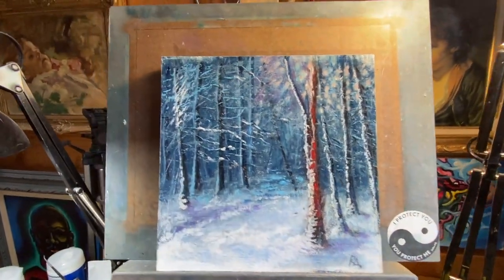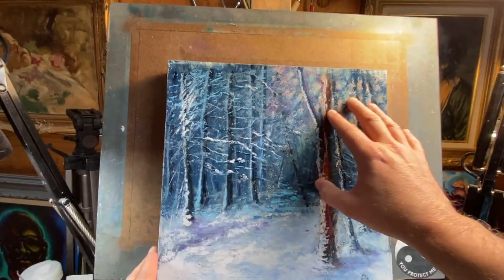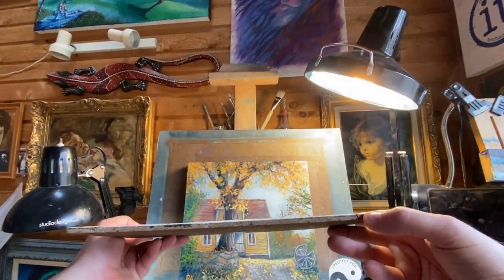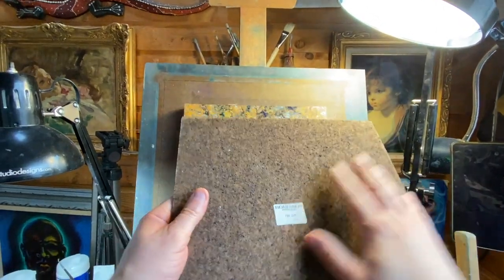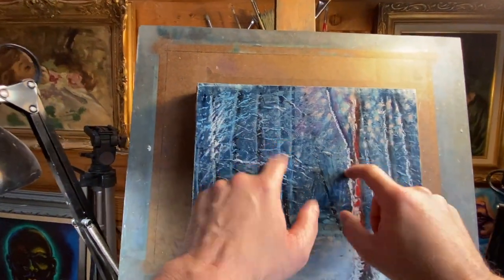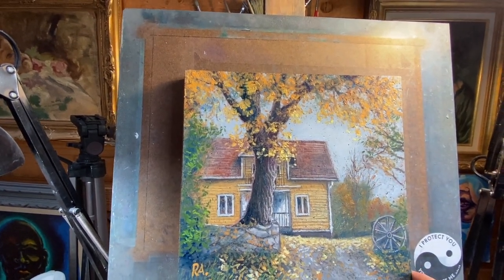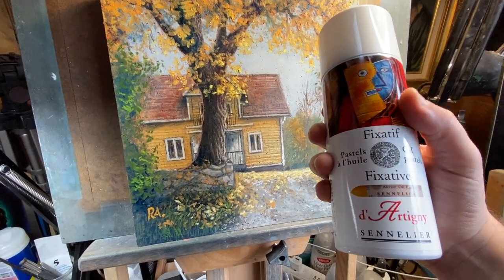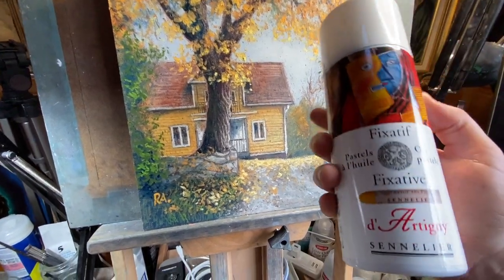Oil Pastel demo on Cork Tile (part 1)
This is an unedited demonstration of Oil pastel on Cork Tile. Watch or follow along as I create a country road, Autumn scene.

I do not use gesso and just go right in with oil pastel directly on the cork surface.

The cork is made by Robinson in Portugal and is a perfect 12x12 in squared.